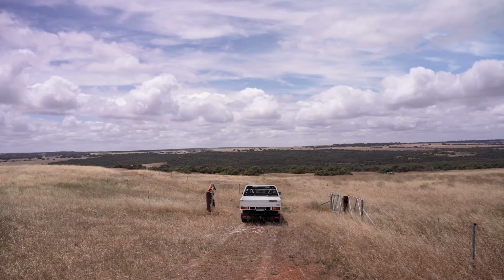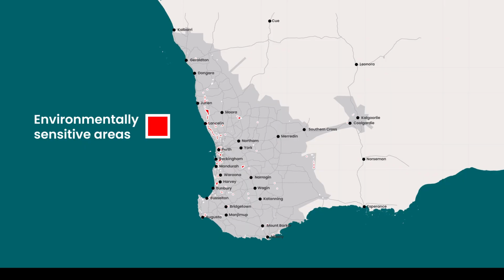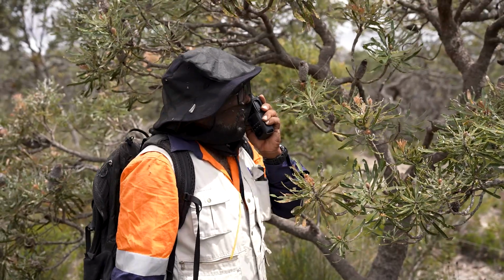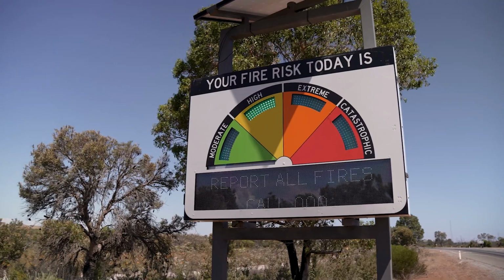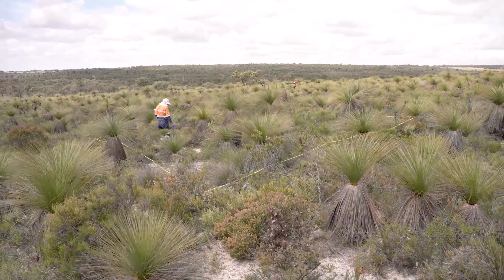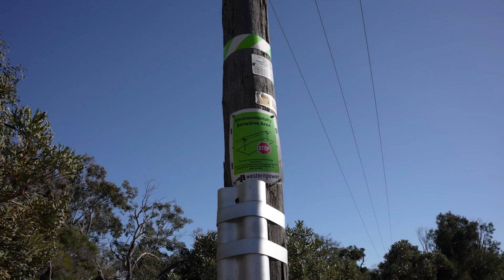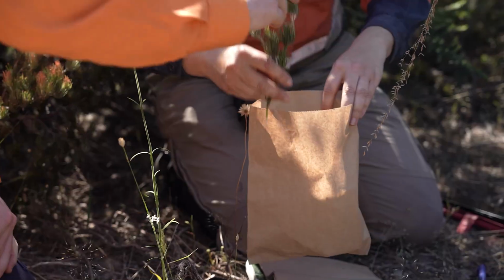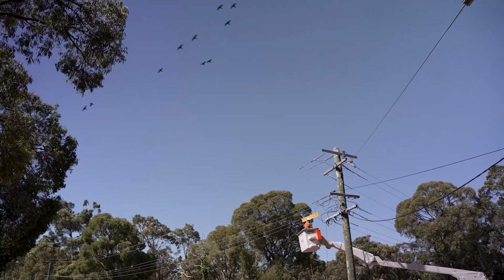Protecting nature as we power WA | flora & fauna surveys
Western Australia’s south-west is one of the world’s great biodiversity hotspots, and the electricity network runs right through it.

Each year, Western Power’s Environment Programs team surveys Environmentally Sensitive Areas (ESAs) to identify and protect rare plants, animals, and ecosystems near our poles and lines.

In 2025/26, we’re surveying around 90 sites across the South West Interconnected Network — from metro bushland to the far south — to ensure our maintenance work supports a cleaner, greener energy future.

Discover how our specialists map sensitive habitats, update our systems for our crews, and work with partners like the Department of Biodiversity, Conservation and Attractions (DBCA) to protect the natural values that make WA unique.

Because powering the state’s future means protecting the nature that powers it.